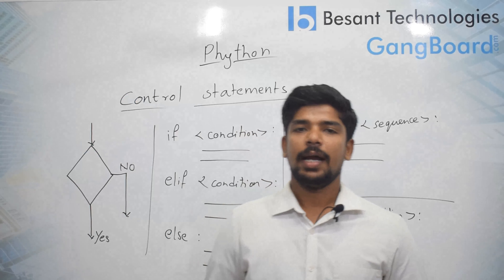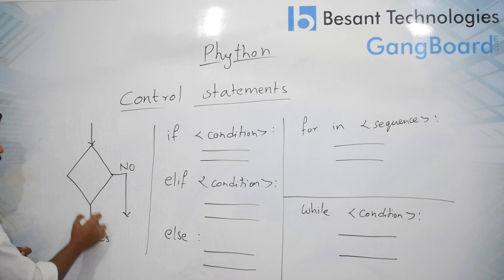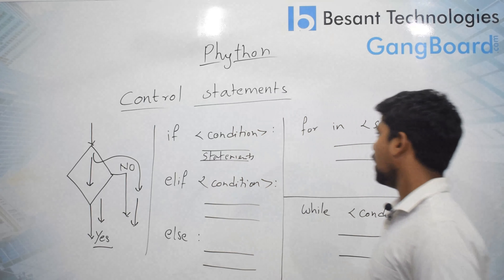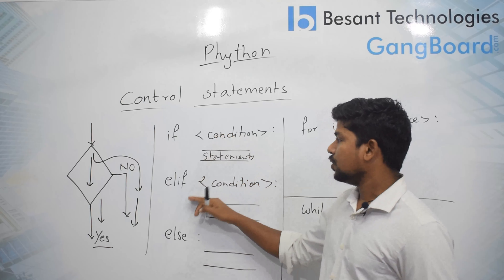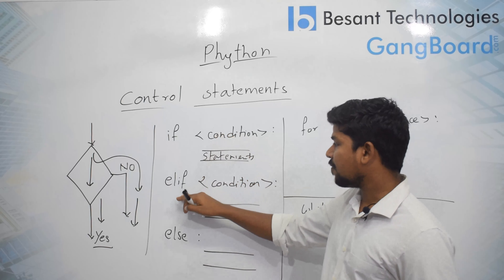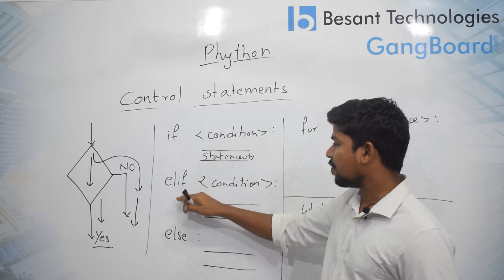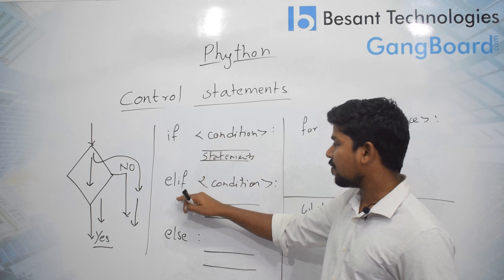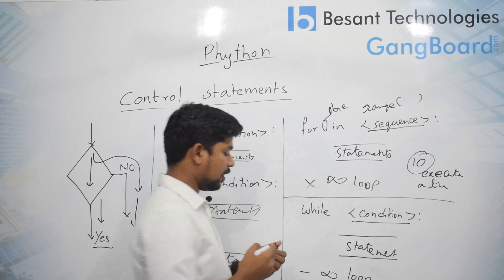Control Statements in Python | Python Tutorial For Beginners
Python Control Statement. The statements that allow the computer to select or repeat an action. Control statement selects one option among all options and repeats specified section of the program.